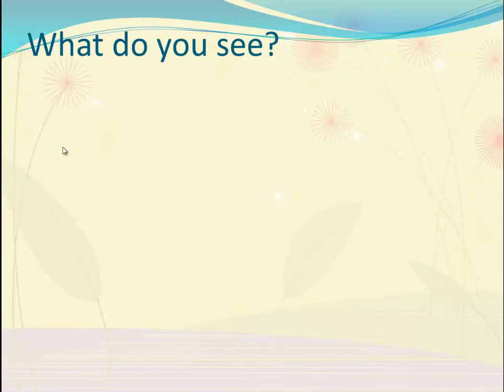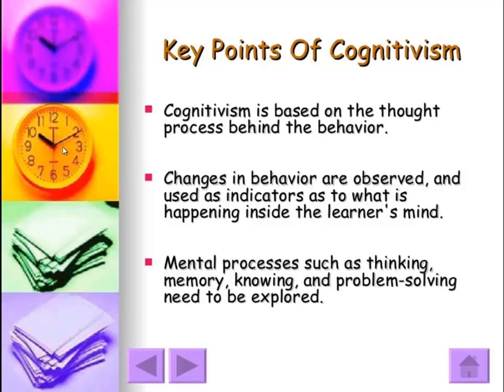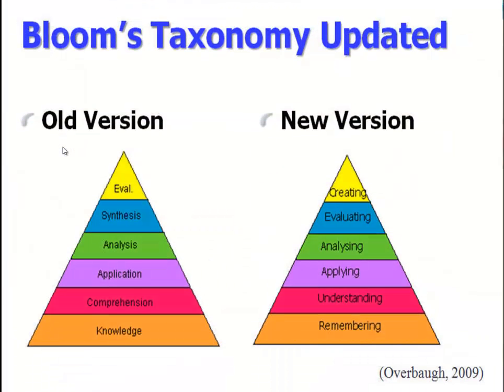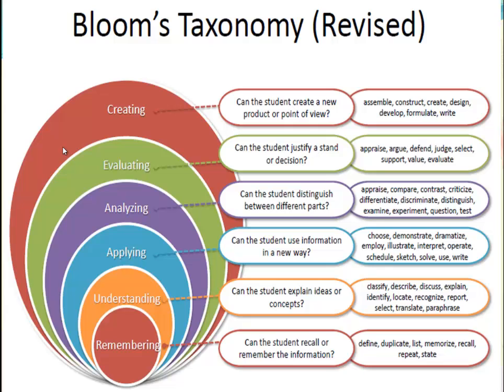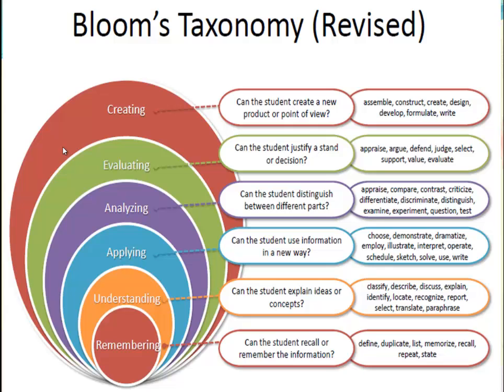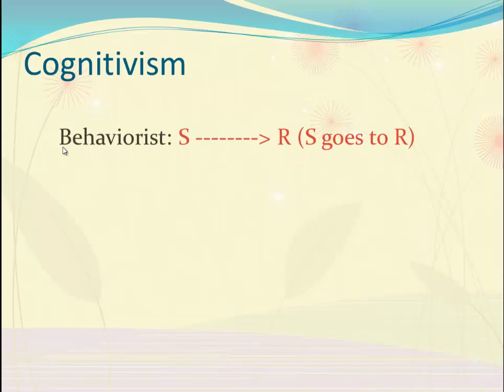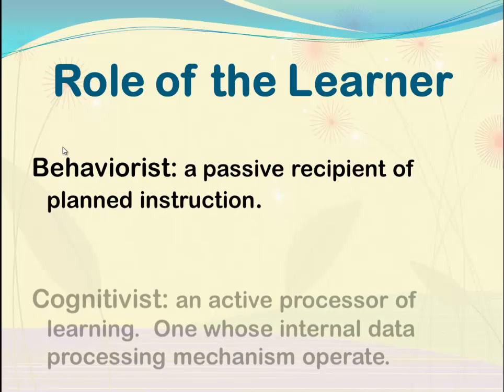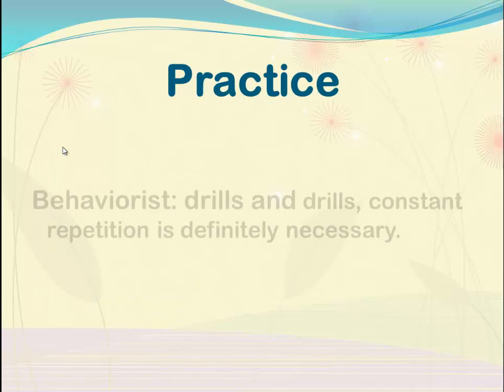Chapter 3 Video 3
This video is to introduce some main ideas about the next  common learning theory, cognitivizm.